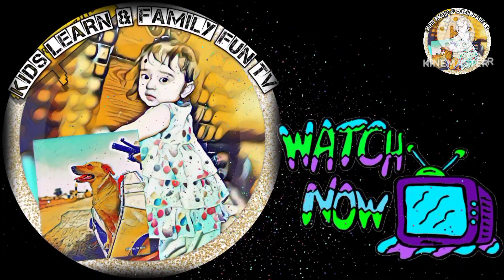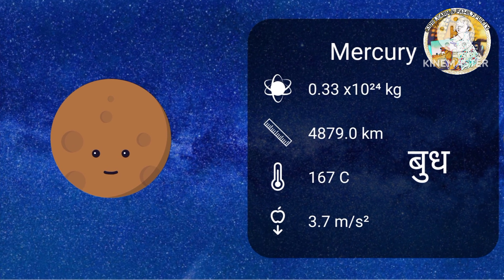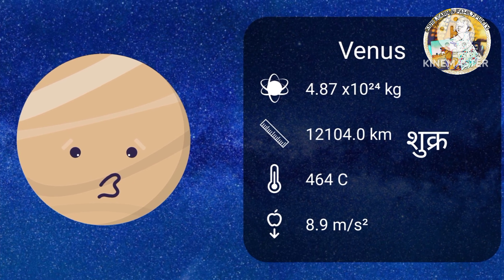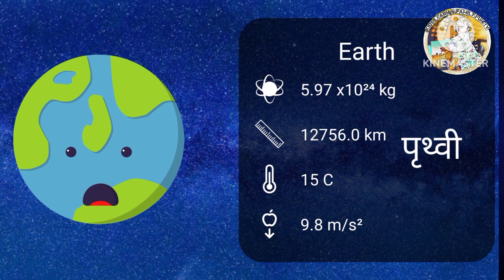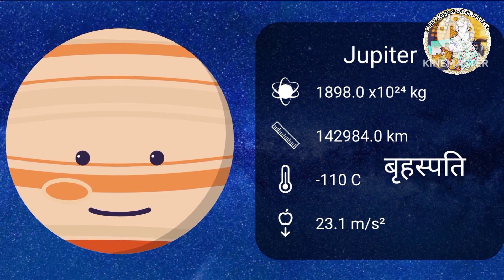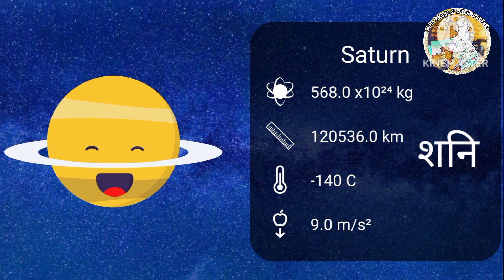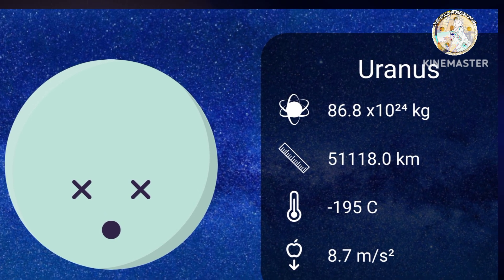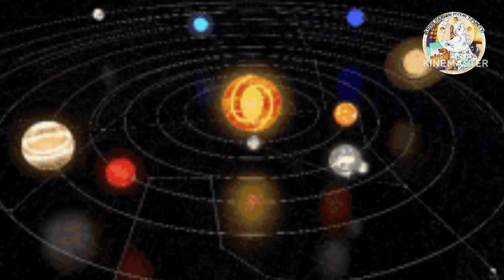Name Of Planets In Hindi & English || ग्रहों के नाम || Solar System Planets Name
This educational video will help in learning shape names for children in kindergarten or preschool age.
Parents who are not native English speakers can benefit from this by assisting their children while learning

All education videos will be available on this link, you can also watch it